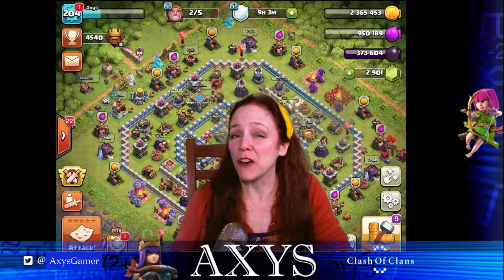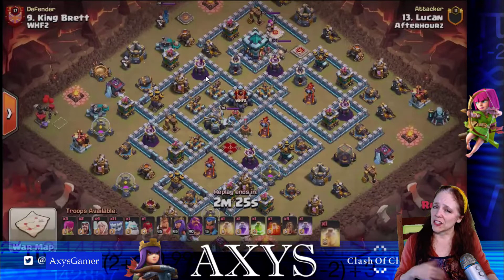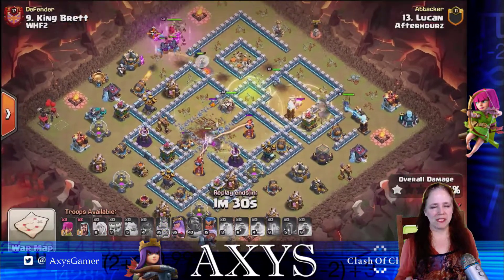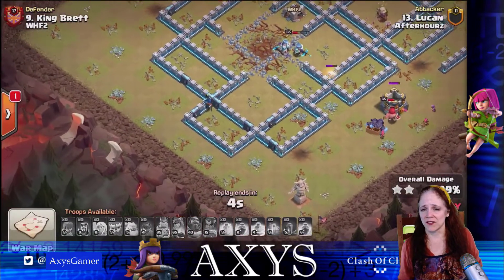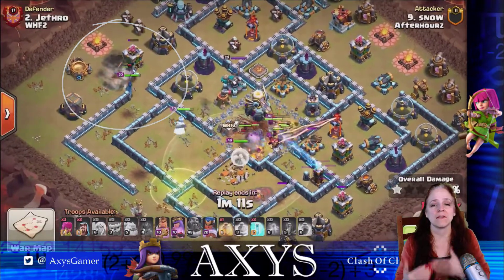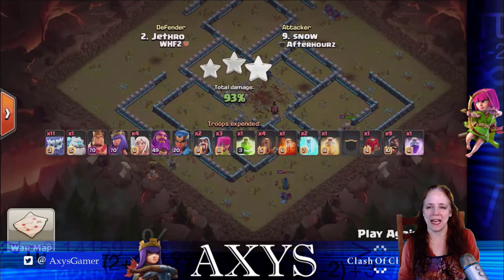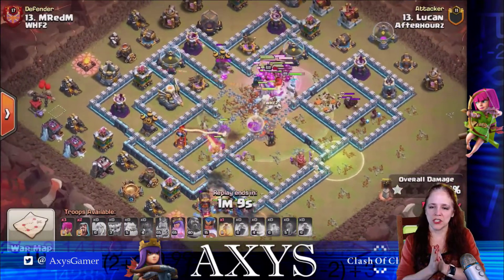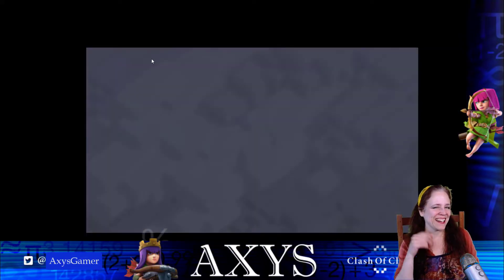Th13 Mass Yeti Attack | Clash of Clans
You can’t deny the power of the Yeti when they engulf a base!  In this video I dissect the Th13 Mass Yeti Attack, going through the troops you’ll need to each of the components of the attack. It’s not hard to see why this is such a powerful Th13 strategy!